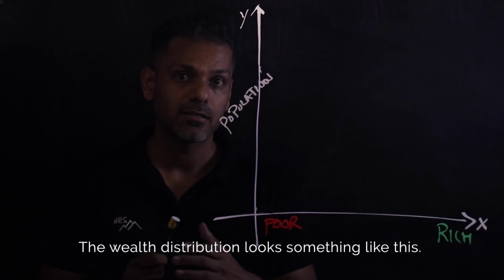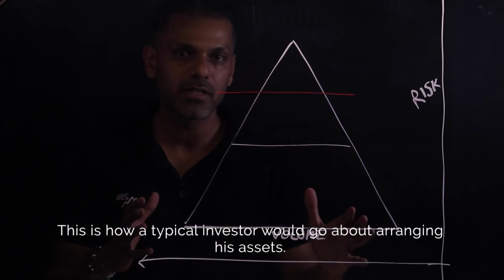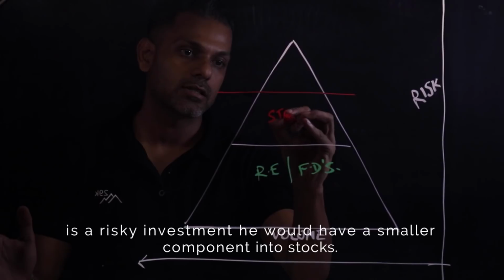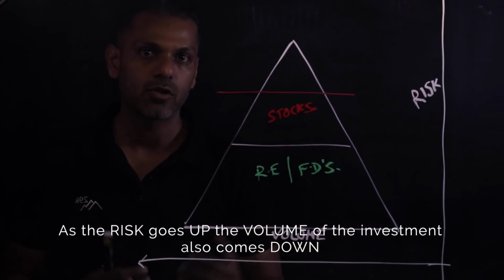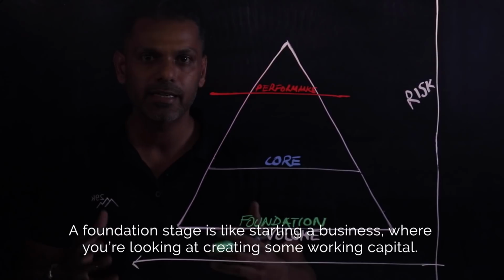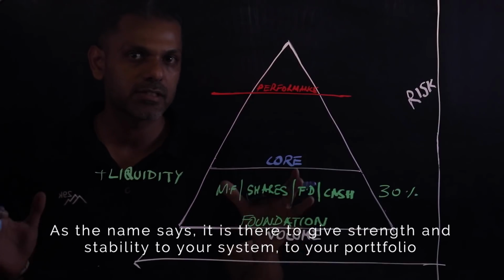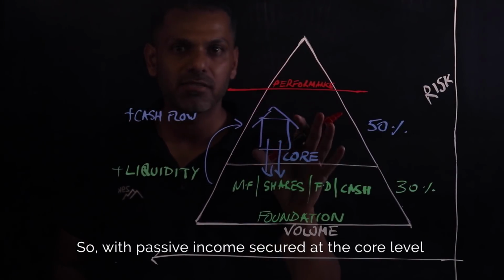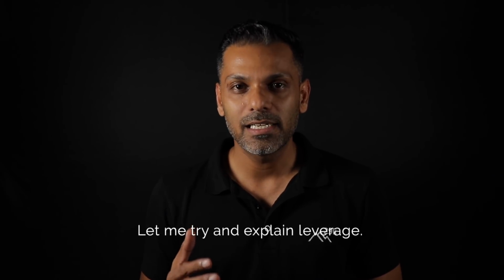The Prosperity Architecture - 29k Success Formula to Build Wealth and Passive Income. REVEALED!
A unique investment model geared to maximise your wealth while minimising your risk. Formula revealed! To strategise your finances and pave the way towards Financial freedom.

If you guys really enjoyed this video on The Prosperity Architecture, please like and leave a comment on what you think about our video.

Reach out to Team 29k...